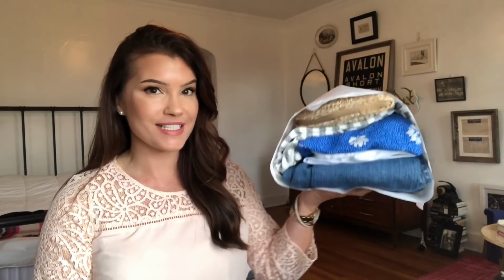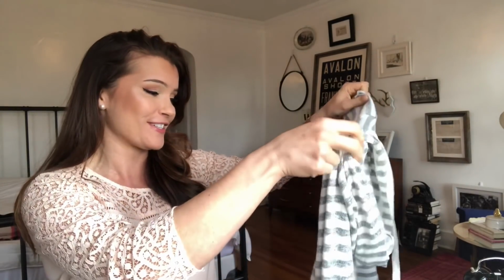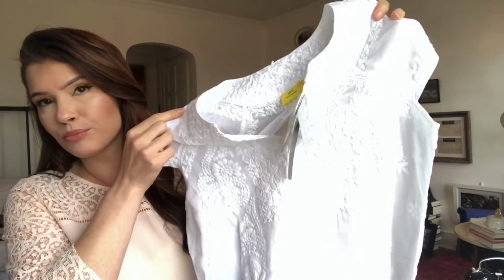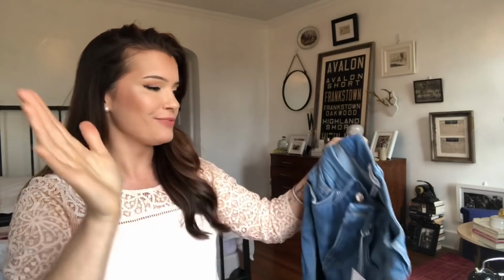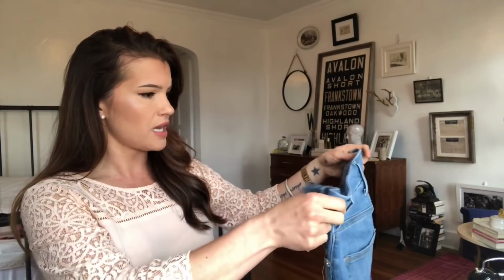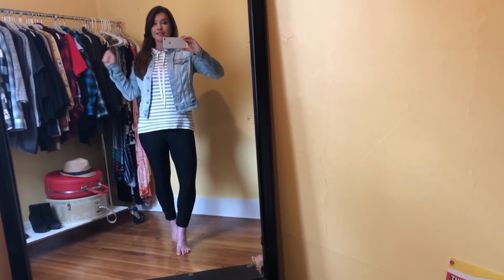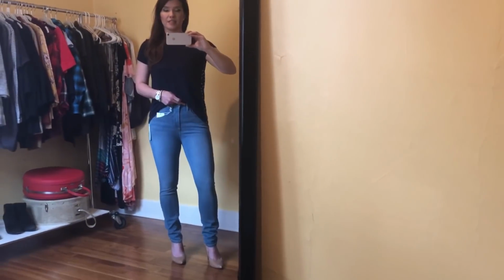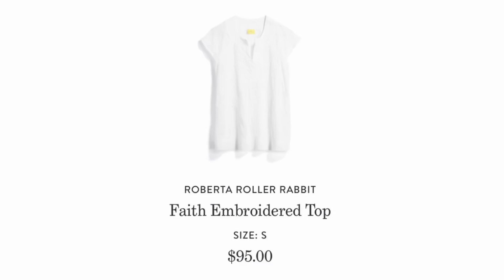Stitch Fix Unboxing by a Stylist || Episode 3 || Try On & Honest Thoughts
The temptation never ends... even for a stylist!
GET A $25 CREDIT TOWARDS YOUR FIRST STITCH FIX PURCHASE!
If you'd like to sign up for Stitch Fix, you can use my referral
*(I will get at $25 credit to use towards my own Fixes,, and you will ALSO get a $25 credit!)*

I've been decluttering my closet to get a more curated collection of things that bring me true joy. Here are a few things that are up for adoption on Ebay:

So pretty! Purple sundress from Stitch Fix:

Kamilah Dress:

41Hawthorn Dress:

And some other things I'm parting with:

Super cute pink & white button down from Banana Republic:

Lovely floral dress from Eva Mendes for NY&Co:

New in Box: Smashbox Photo Finish Pore Minimizing Primer:

Kate Spade Selma dress:

GAP High Rise Compression Leggings:

Hi! I love taking long, romantic walks down the makeup aisle and figuring out what needs to get in (and out) of my closet. In real life, I'm a freelance writer based in Pittsburgh, Penna, as well as a spokesperson for The Waterfront, a retail shopping center in Pittsburgh.
*Always cruelty free*